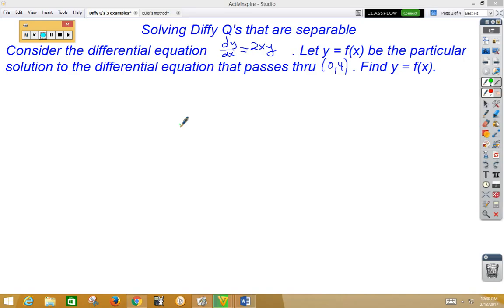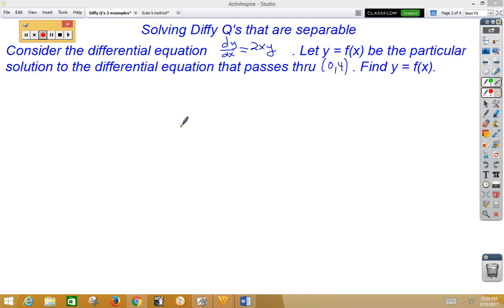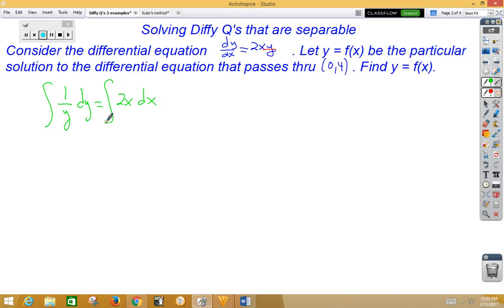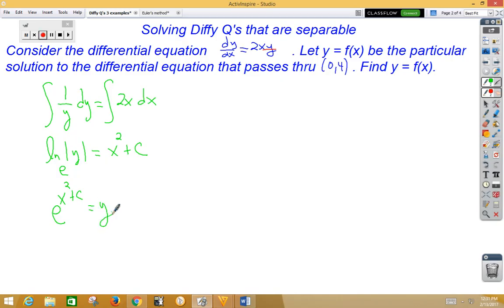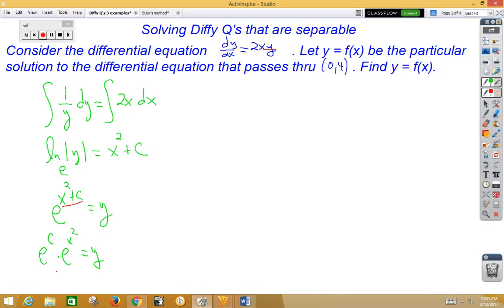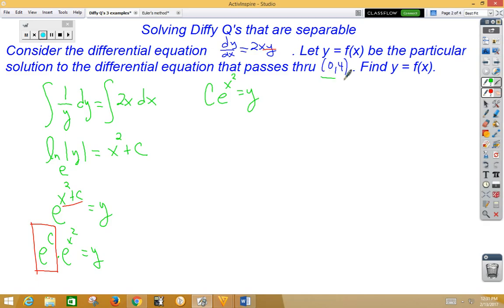Solving a Diffy Q part 2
solving a diffy q